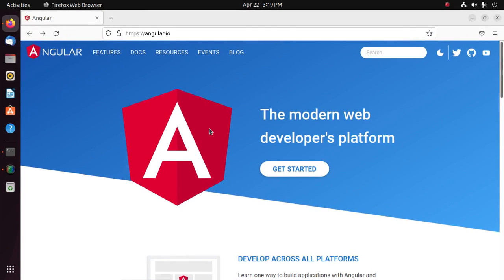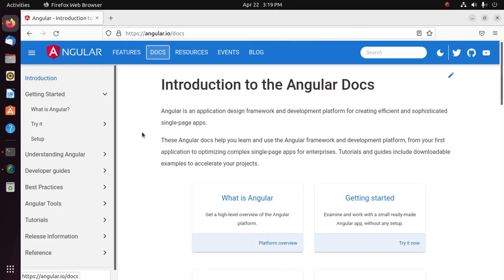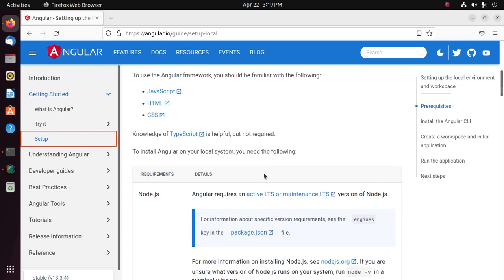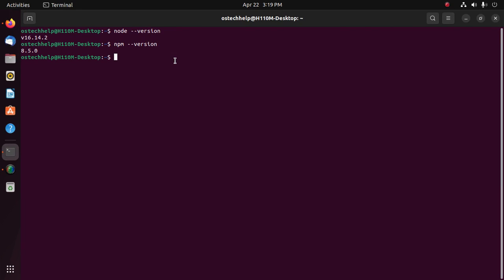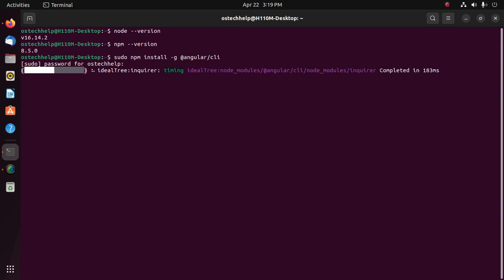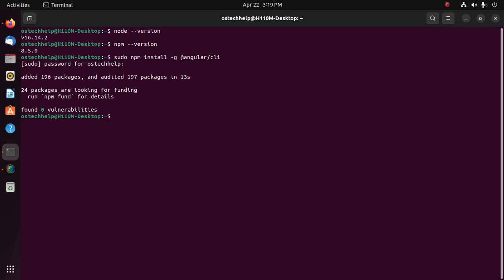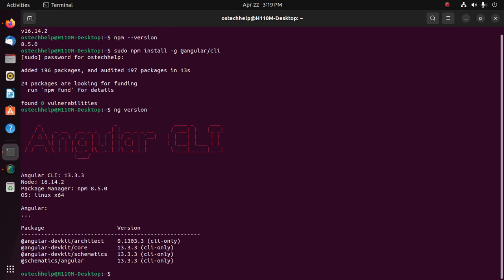How install Angular CLI on Ubuntu 22.04 LTS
In this video I will show how  install angular cli on Ubuntu 22.04 LTS

How to install nodejs and npm?